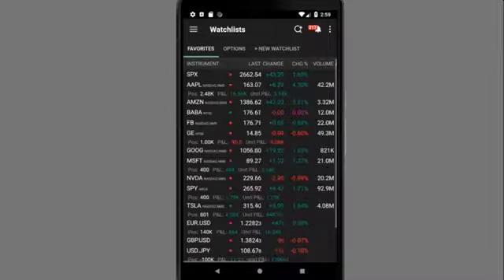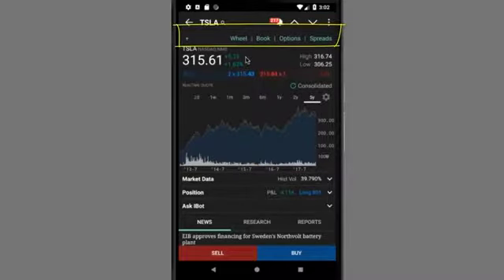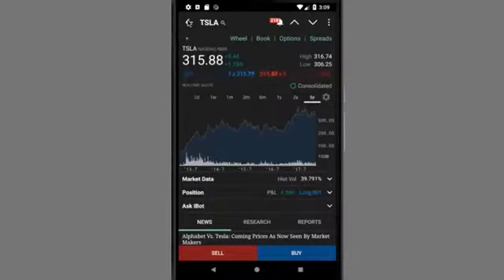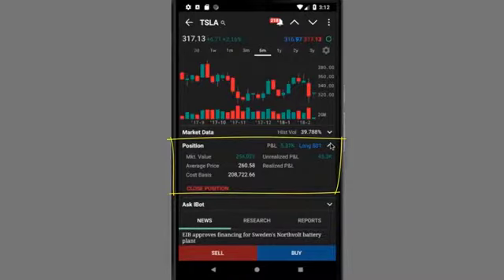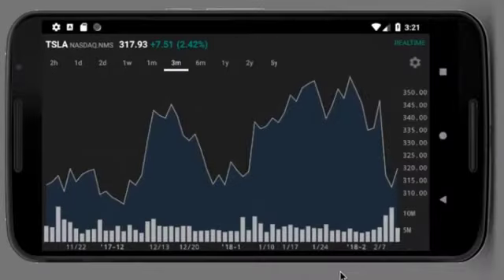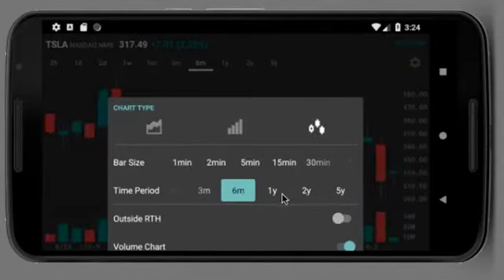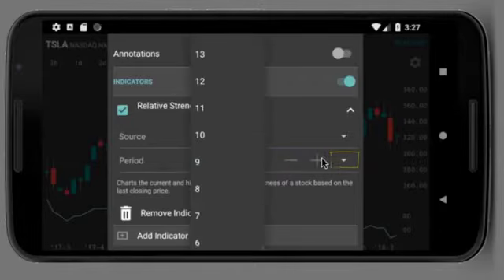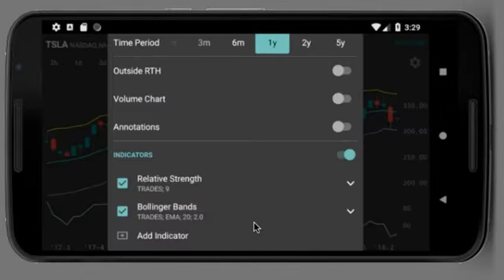Quote Details and Charts on Android